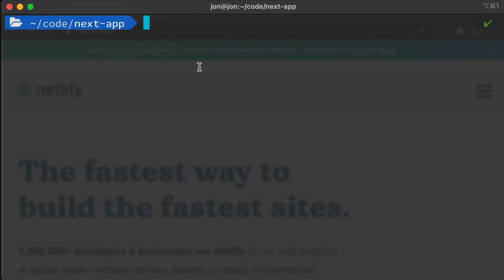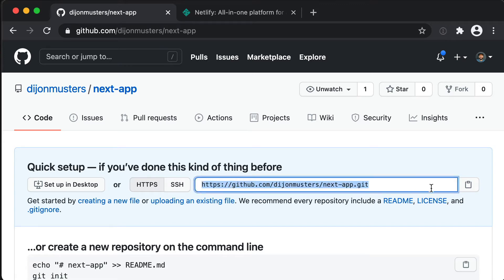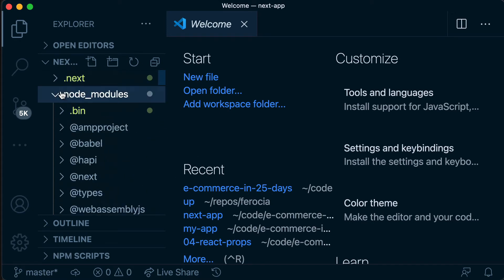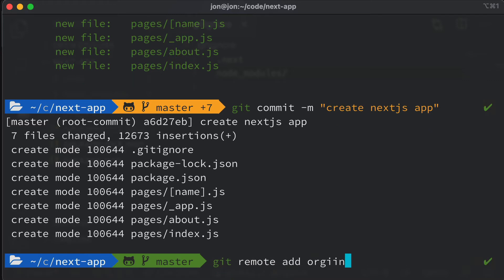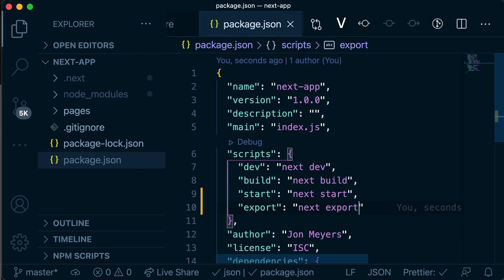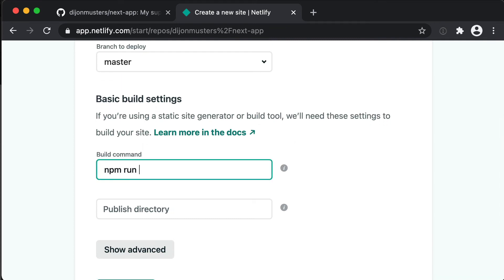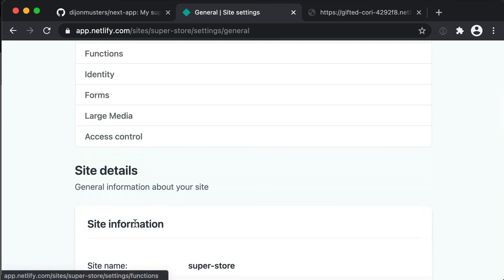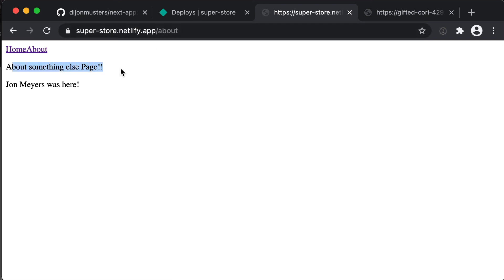🎄Day 9 - Next.js: Host on Netlify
In this video we look at how easy it is to host our Next.js application on Netlify.